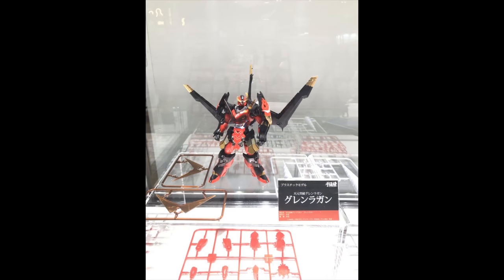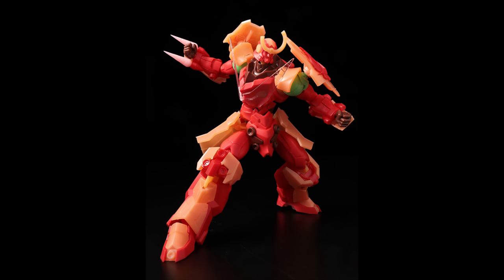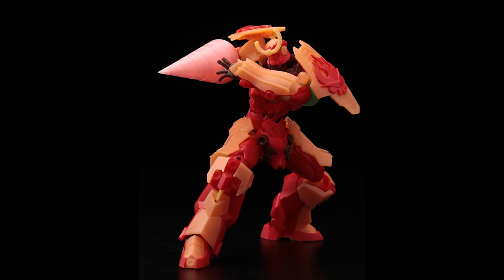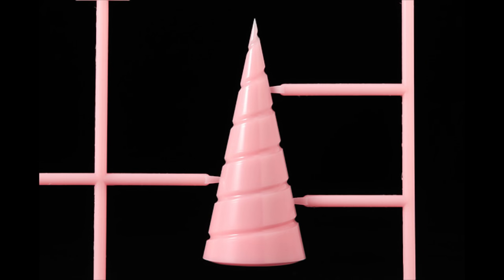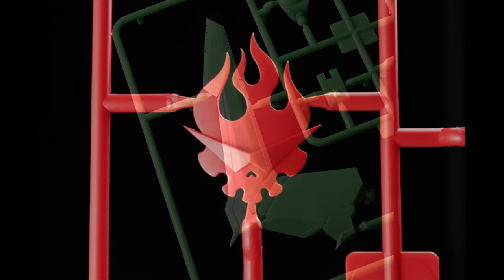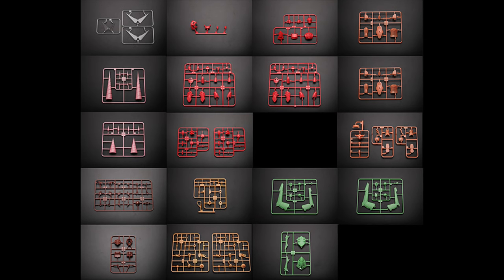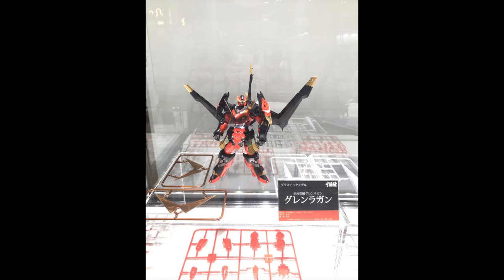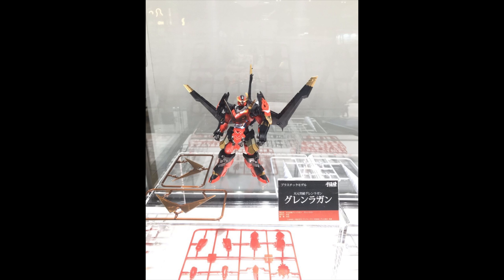SENTINEL GURREN-LAGANN MODEL KIT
Artist: Geoplex
Song: resplendent